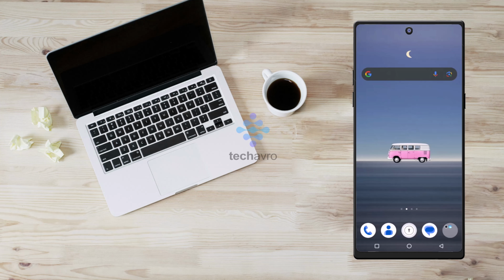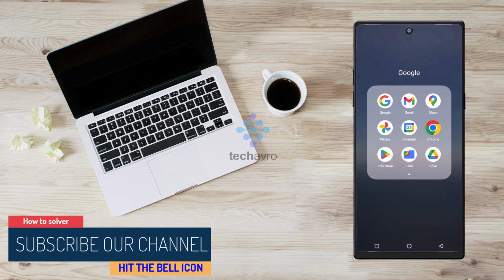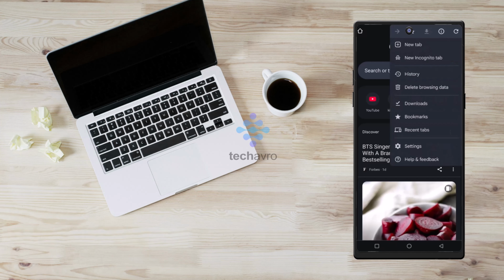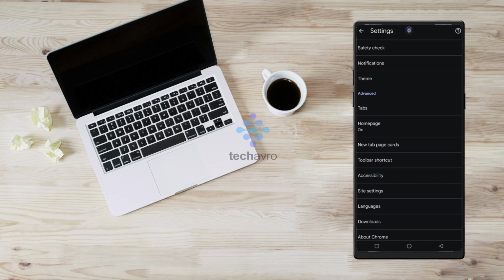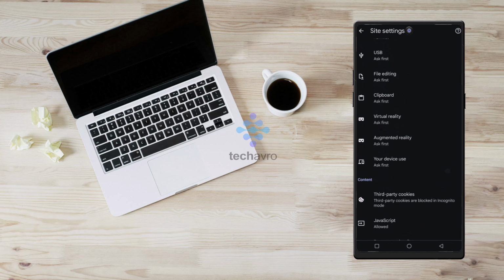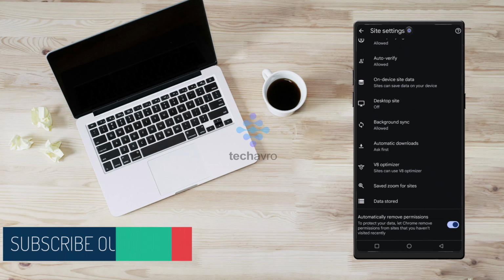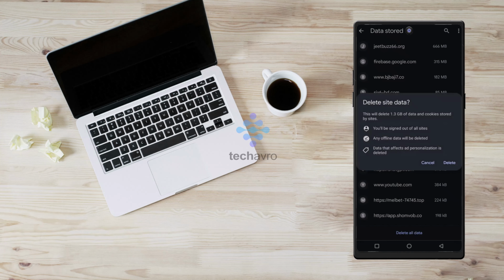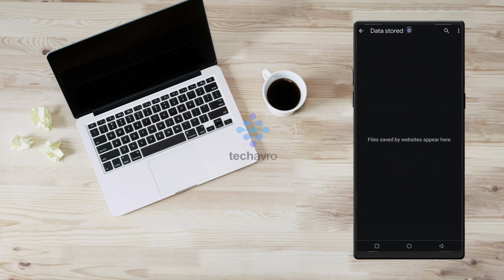How to Solve Storage Space Running Out Problem 2025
How to Solve Storage Space Running Out Problem